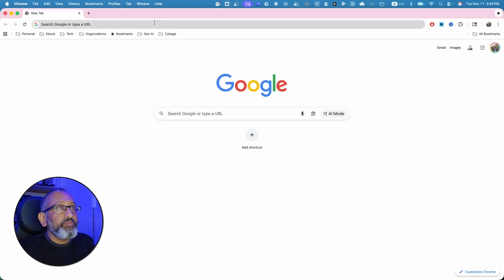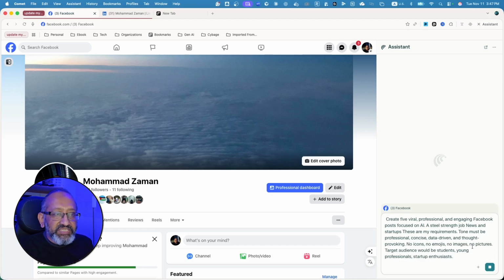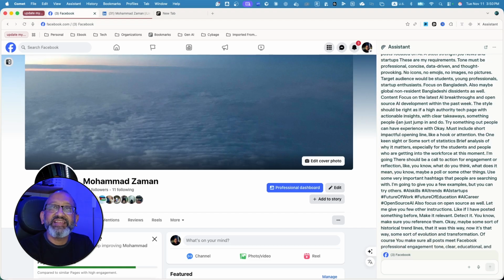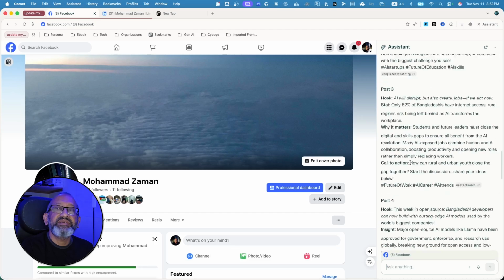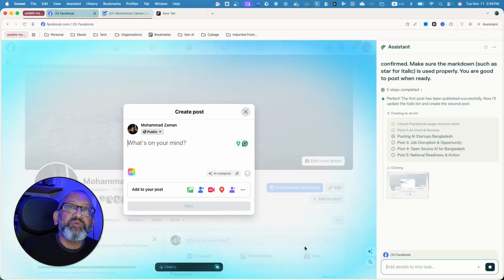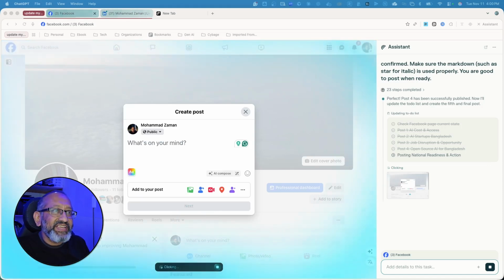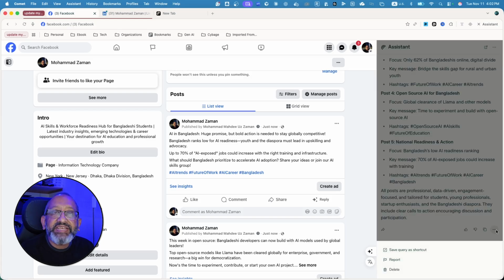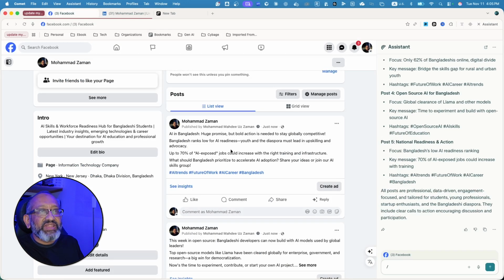Comet Browser: The Secret Weapon to Speed Up Facebook & LinkedIn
Want to manage Facebook and LinkedIn 10x faster without juggling endless tabs? In this video, I’ll show you how I use Comet Browser to manage Facebook & LinkedIn in one place, streamline my workflow, and boost my productivity as a content creator and professional.

Whether you’re a social media manager, freelancer, marketer, or entrepreneur, this Comet Browser tutorial will help you save time, stay organized, and work smarter across multiple accounts.

In this step-by-step guide, you’ll learn how to:

- Set up Comet Browser for social media management
- Manage Facebook & LinkedIn together in a single workspace
- Create a distraction-free workflow for posting, messaging, and engagement
- Use tabs, workspaces, and layouts to switch 10x faster
- Optimize your daily social media routine for maximum productivity

If you’re tired of switching between windows, losing focus, or wasting time on repetitive clicks, this video will show you a practical, real-world setup you can start using today.

⏰ Timestamps:

00:00 – What you’ll learn in this video
00:45 – Why I use Comet Browser for Facebook & LinkedIn
02:10 – Downloading & setting up Comet Browser
04:30 – Organizing Facebook & LinkedIn
07:05 – Managing posts, messages & notifications faster
10:20 – My 10x faster workflow for daily social media tasks
13:15 – Productivity tips & layout ideas for power users
15:30 – Final thoughts & what to watch next

Who this video is for:

Social media managers handling multiple clients
Professionals growing their LinkedIn and Facebook presence
Content creators building a personal brand
Anyone who wants a faster, more organized browser setup

📌 If you found this helpful:
📩 Comment your favorite Comet Browser tip